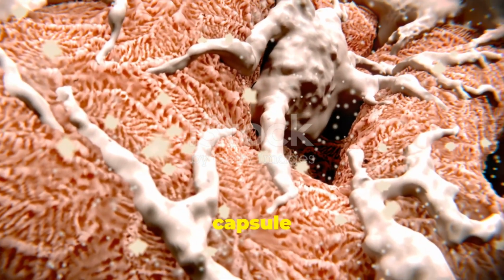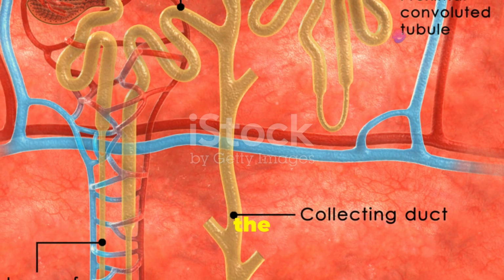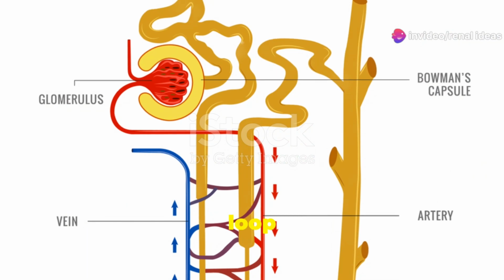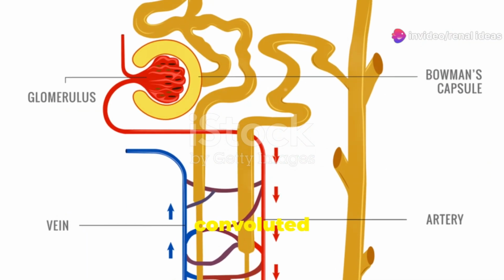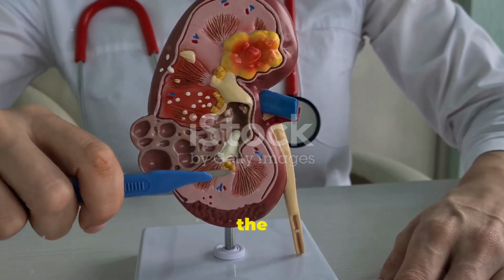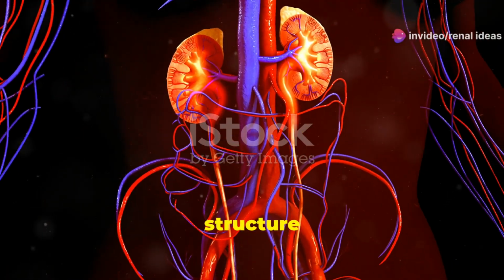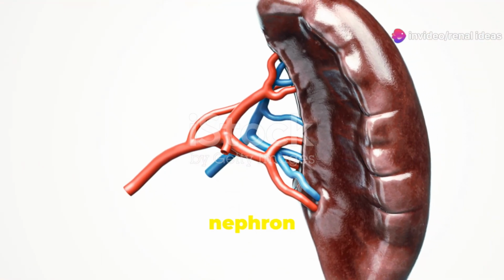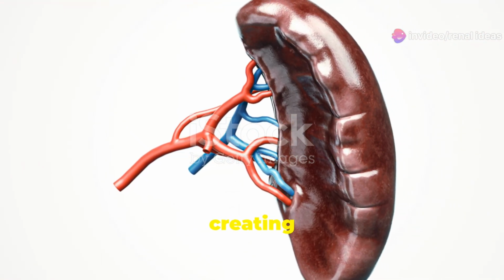urine formation in the kidney through glomerular's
the urine formation